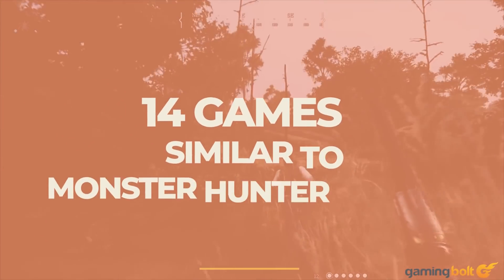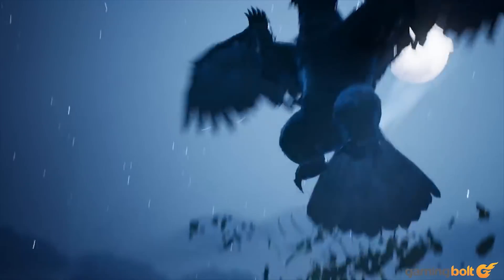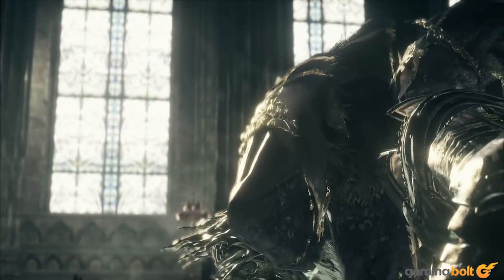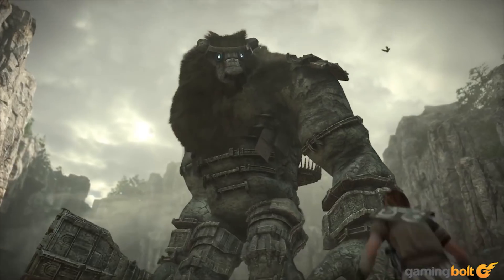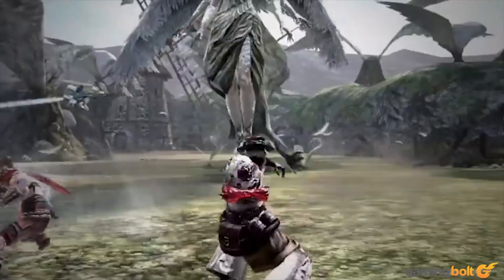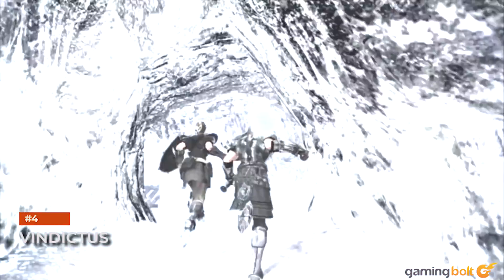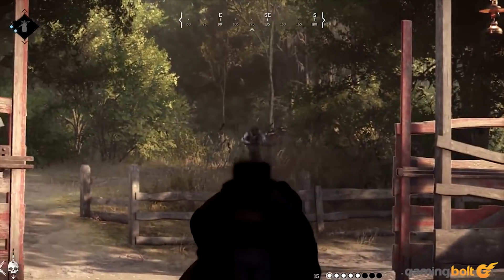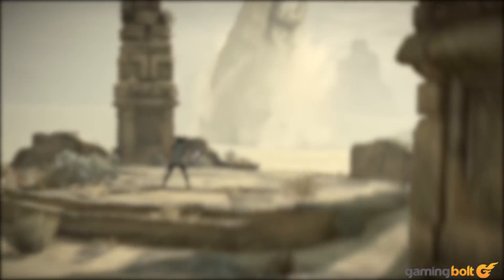14 Games Similar to Monster Hunter World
Want to get more Monster Hunter World action but too stubborn to experience the excellent handheld editions like Monster Hunter Generations and XX? Take heed for there are similar games out there that let you hunt monsters. The differences from Monster Hunter World range from the minor to major but at the end of the day, here are 14  games that let you hunt down your foes.